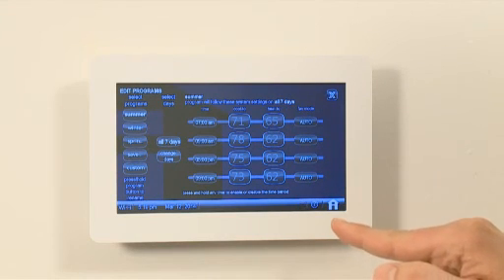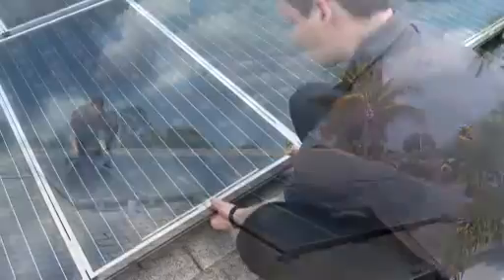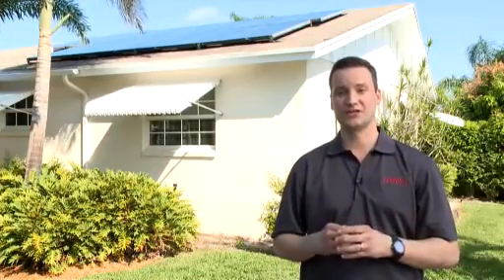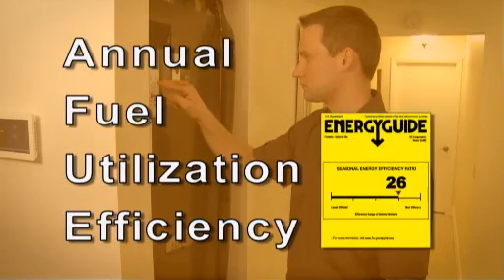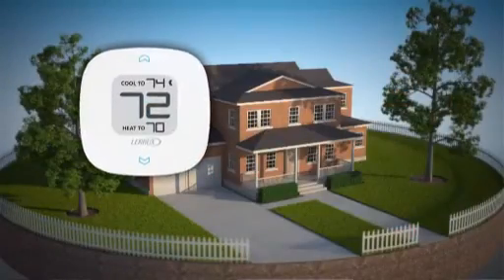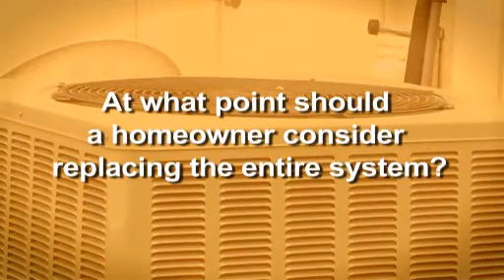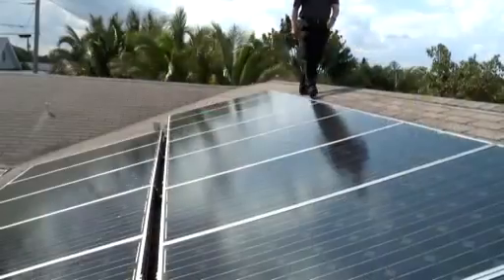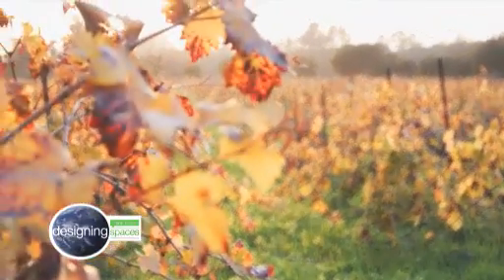Creating a Comfortable Living Space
Lennox innovations like the SunSource® Home Energy System and iComfort Wi-Fi® thermostat are featured on the latest "Think Green" episode of Designing Spaces airing on Lifetime on May 2nd and 15th, 2014.

In this episode, Bobby Di Fulgentiz, Energy Efficiency Expert with Lennox Industries, gives an overview of the new energy efficient Dave Lennox Signature Collection system for home heating and cooling. Bobby starts from the ground up, with the SunSource Solar-Ready module as a source of solar power, to the EPA-recognized chlorine-free R-410 refrigerant. Also, he explains SEER (Seasonal Energy Efficiency Ratio) and AFUE (Annual Fuel Utilization Efficiency, and how they apply to a more efficient and eco-friendly HVAC system. And addresses the question concerning when an older existing HVAC system should be replaced with a newer one.